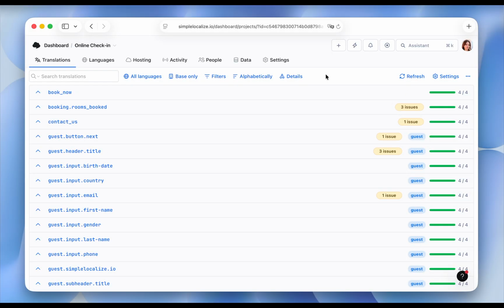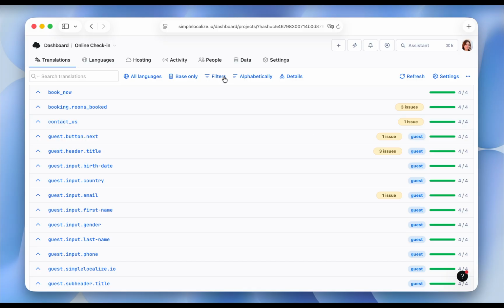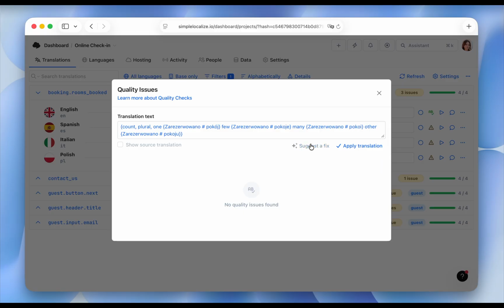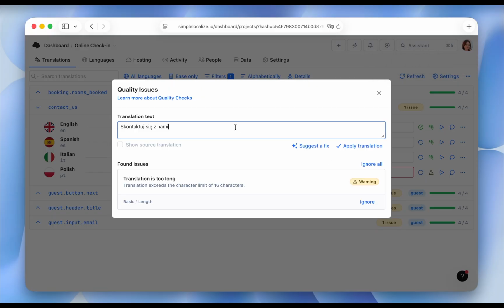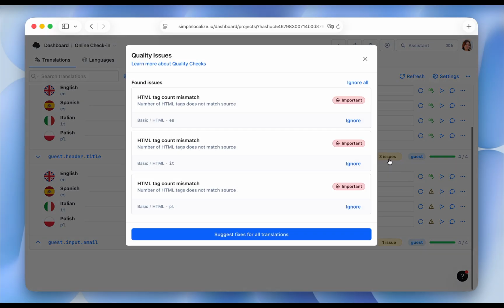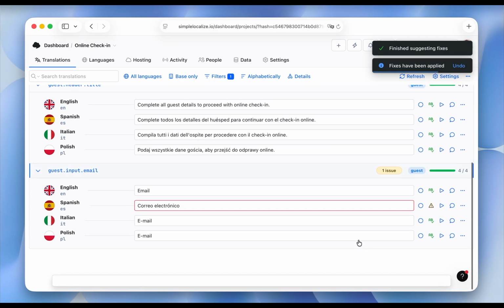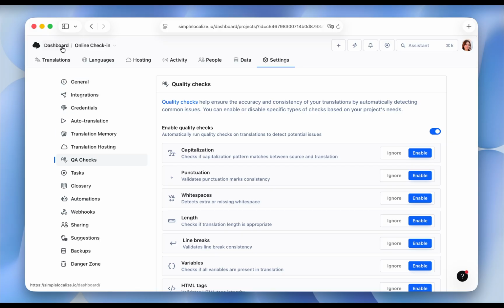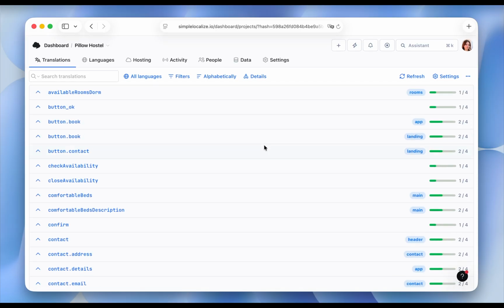How to Use QA Checks & AI Fixes | SimpleLocalize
In this video, we explore how to use QA Checks in SimpleLocalize to catch translation errors before they reach your users.

From broken HTML tags to inconsistent variables and character limits, QA Checks act as an automated proofreader for your localization project. Learn how to identify issues across all languages and use AI-powered suggestions to fix them in seconds.

In this video, you’ll learn how to:
- Run manual QA scans for existing projects.
- Filter the translation editor to show only keys with quality issues.
- Use Suggest a fix to automatically resolve ICU plural forms and syntax errors.
- Manually correct length and formatting fixing issues live.
- Ignore specific flags when they are intentional.
- Customize which QA rules are active in your Project Settings.
- Monitor the health of all your projects from the main Dashboard.

Timestamps:
0:00 - Introduction to QA Checks
0:08 - Running a Manual Scan
0:19 - Filtering for Quality Issues
0:30 - FixingICU,  Length & Character Limits
0:59 - Correcting HTML & Technical Tags
1:10 - Handling Inconsistencies & Ignoring Issues
1:30 - QA Check Configuration & Settings
1:42 - Dashboard Health Overview
1:55 - Summary